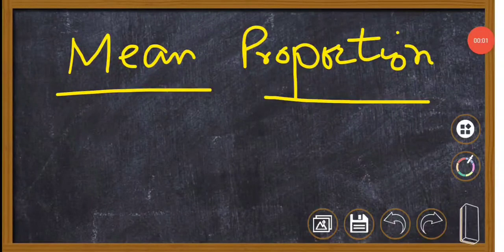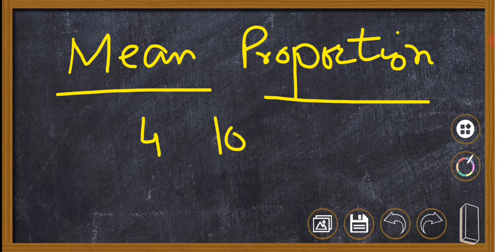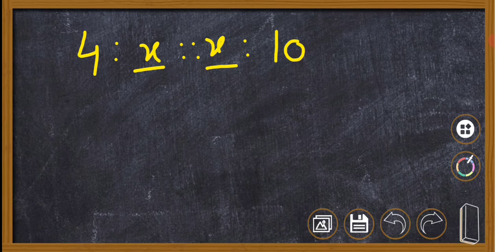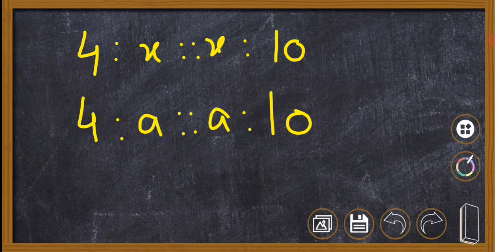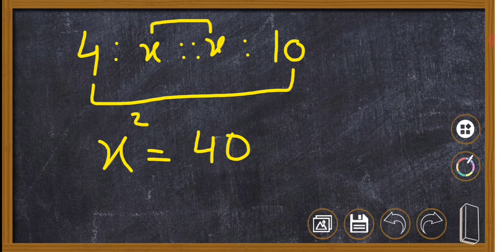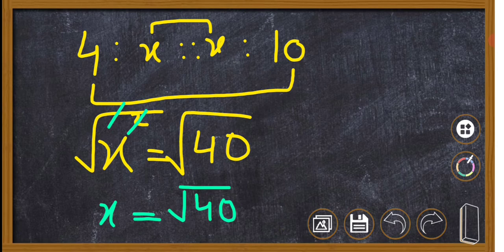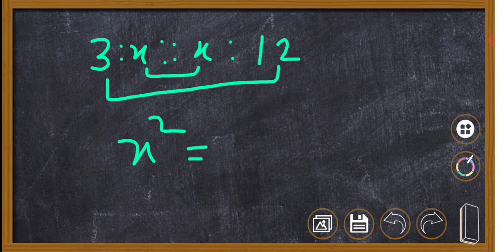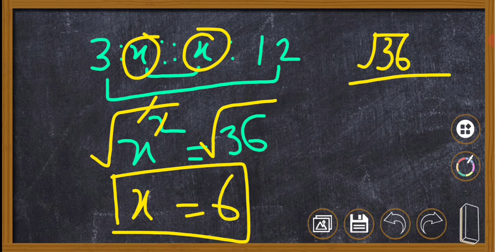How to find Mean Proportion?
PST & JEST Preparation